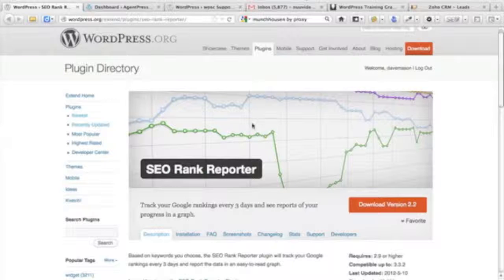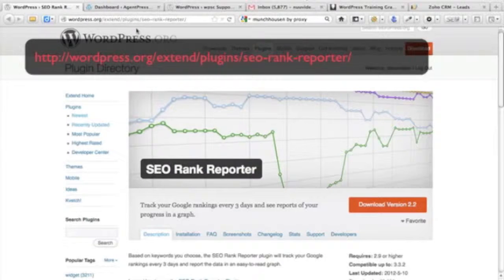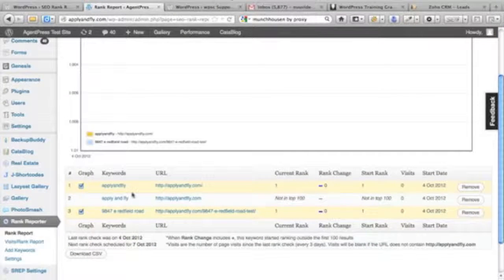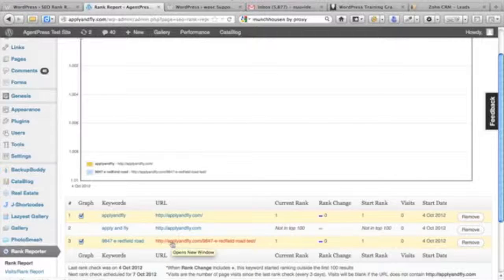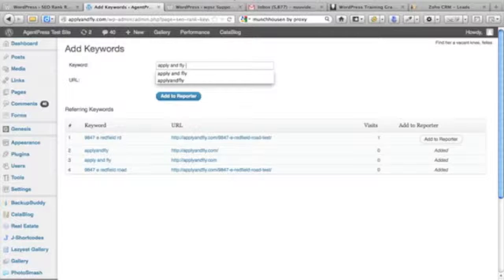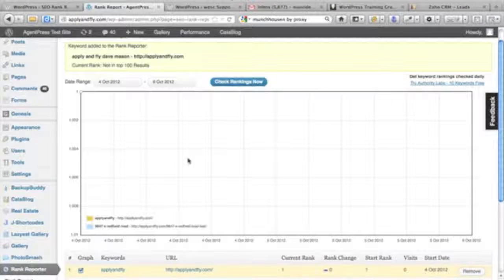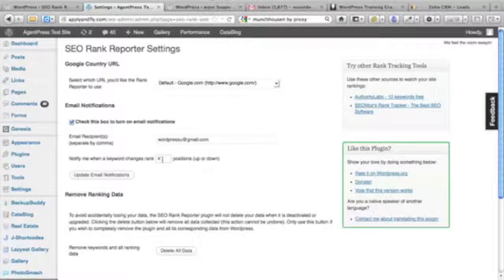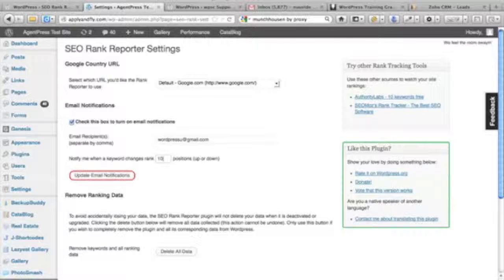SEO Rank Reporter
SEO Rank Reporter is a WordPress plugin that does a great job of giving you your Google Rankings for keywords that you want to follow. The riches are in the niches when it comes to SEO. You need to know how you are ranking for competitive keywords in your niche.